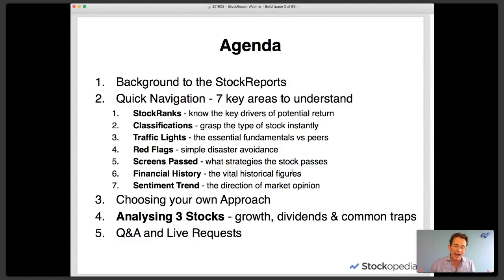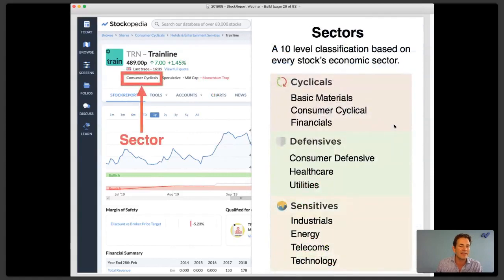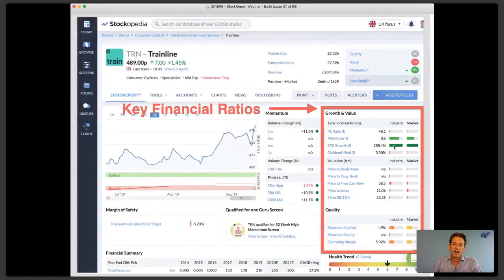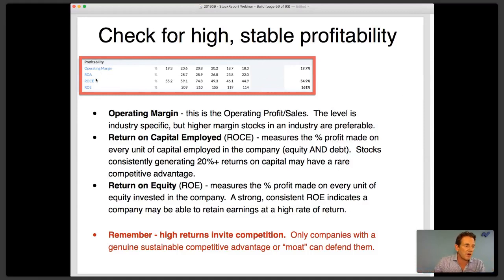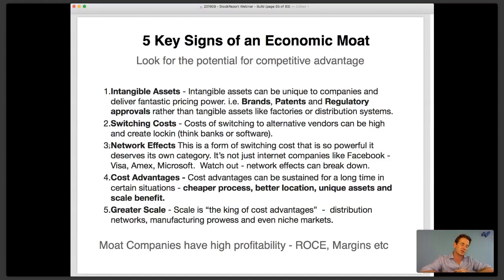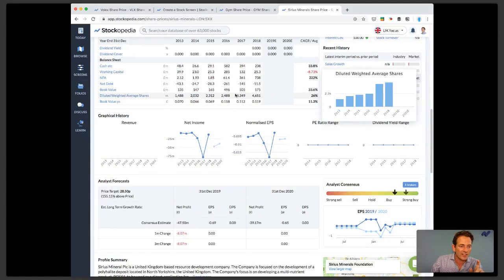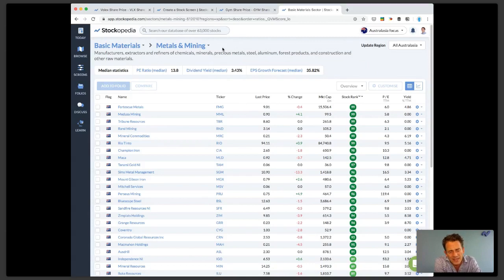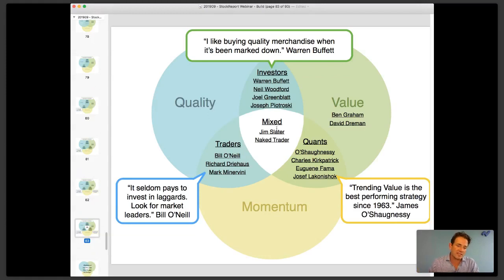How to conduct forensic investment analysis on any stock in just 10 minutes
Unlock exclusive insights into every stock on the market with a 2-week trial of Stockopedia

(0:08:42) Background the StockReports
(0:13:40) 7 key areas to check
(0:14:44) 1. StockRanks
(0:21:26) 2. Classifications
(0:37:13) 3. Traffic Lights
(0:45:34) 4. Red Flags
(0:52:47) 5. Screens Passed
(0:54:47) 6. The Financial History
(1:06:04) 7. The Sentiment Trend
(1:10:42) Qualitative Factors
(1:32:38) When should I Sell?
(1:58:30) Choosing a Strategy

Join Ed Croft to learn how to quickly assess the safety and potential of any stock using the key indicators on every StockReport.